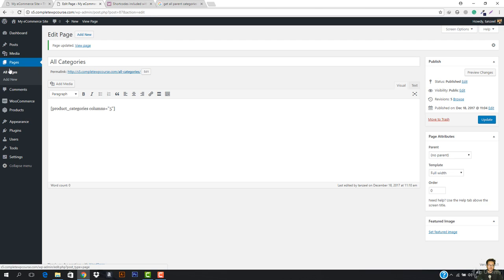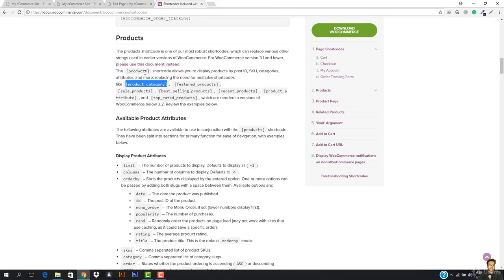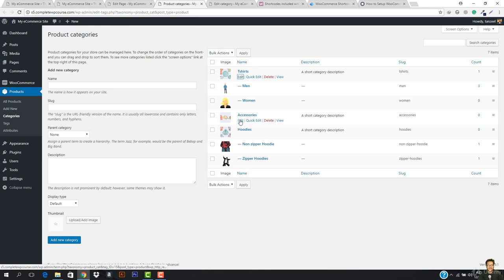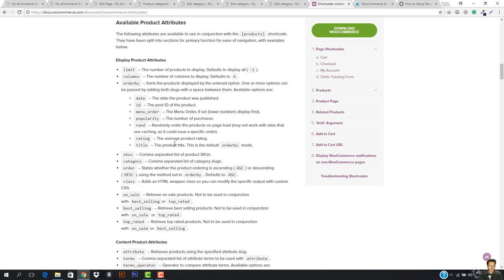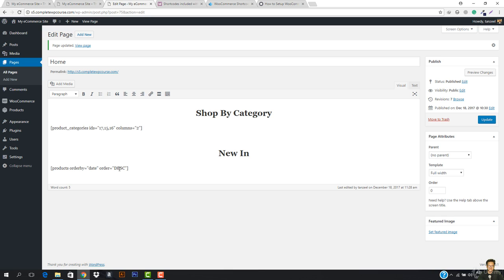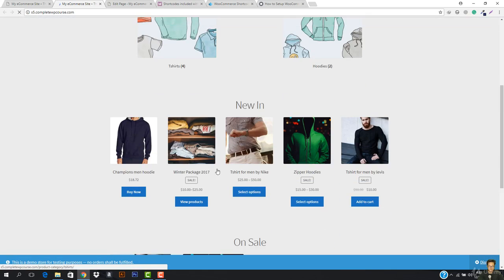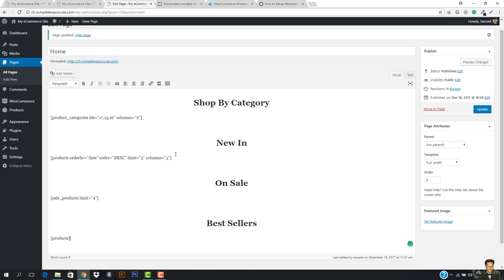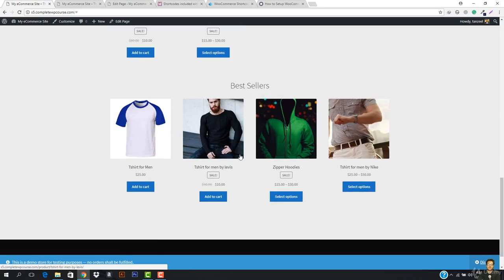Ch 4- Lecture 18- Customizing Homepage | Building WooCommerce Website